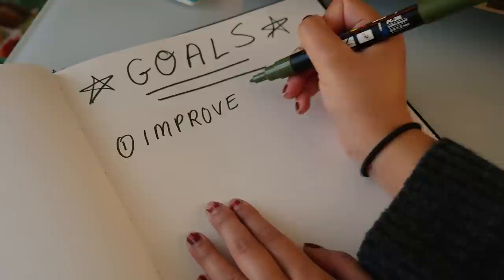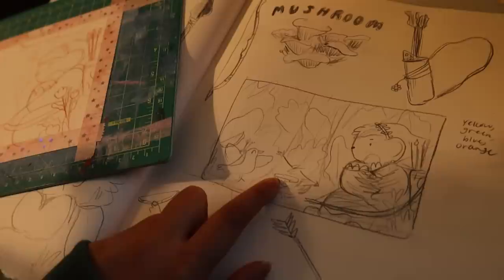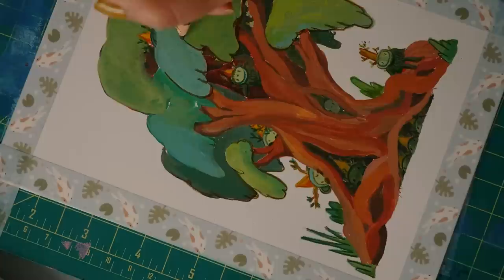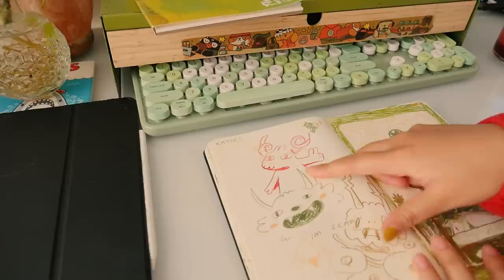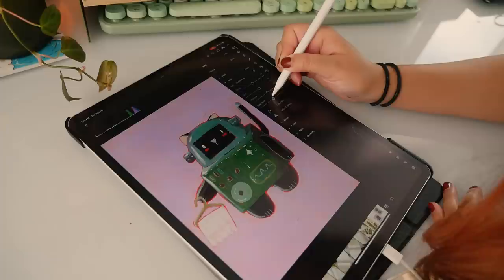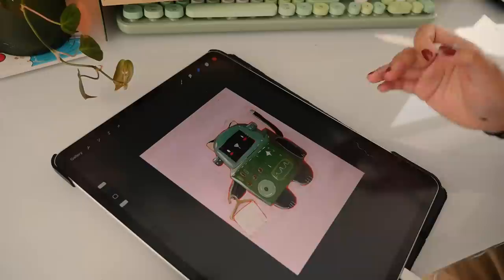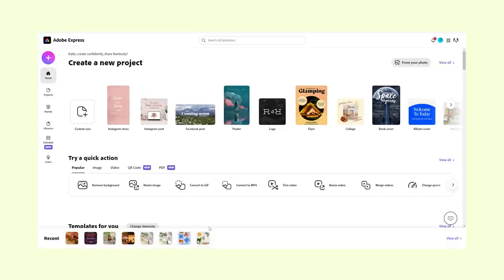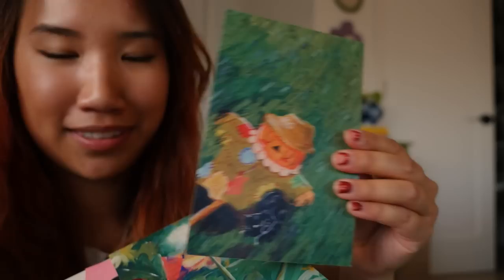painting every day for a month ✸ art studio vlog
Come paint with me everyday for a month as I attempt to do inktober / peachtober. From sketching, painting with gouache, to making reels for social media. Im tired now..

I finally made an Amazon Storefront to link all my fav art supplies! I tried posting my reels there too so you can find what i use easily! Thanks!

My Brother LofiDavid!